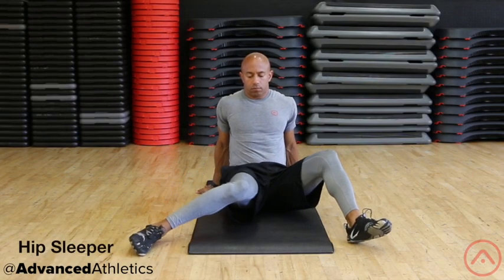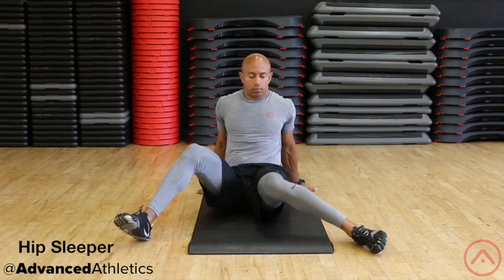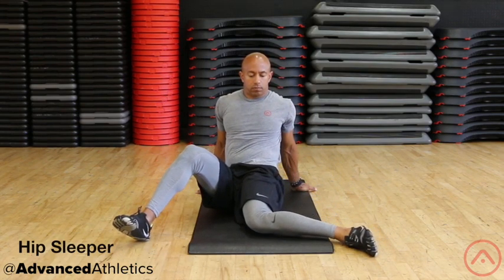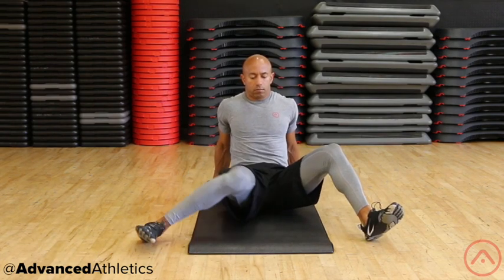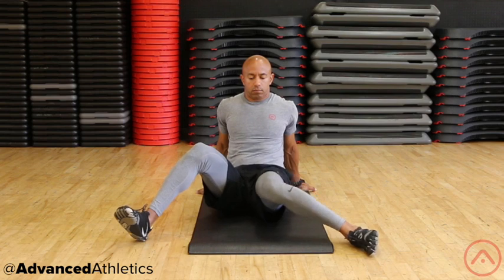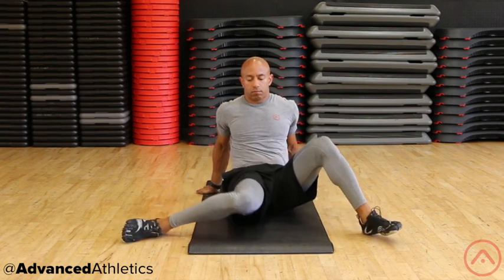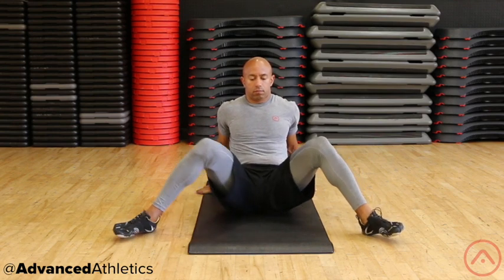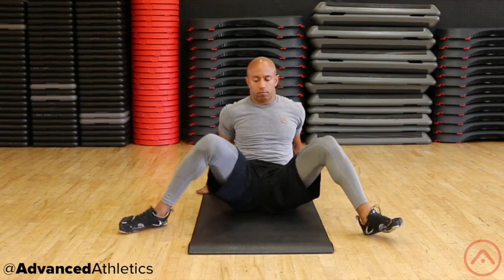Advanced Athletics - Hip Sleeper